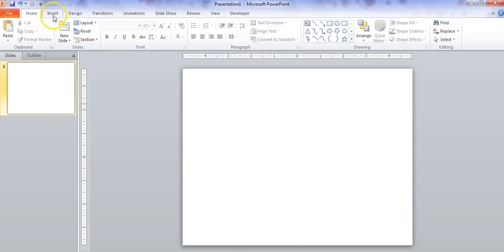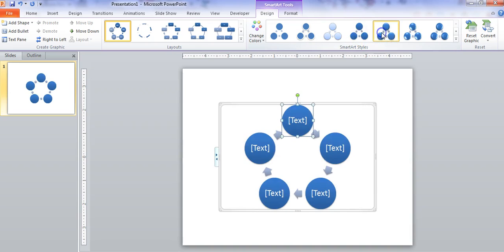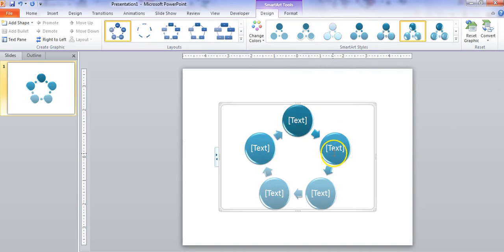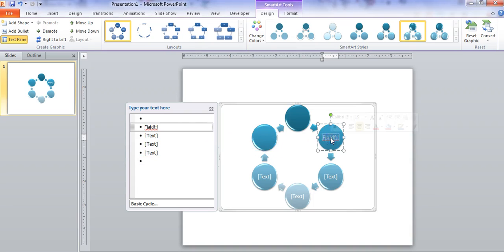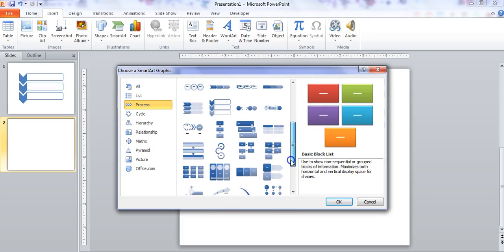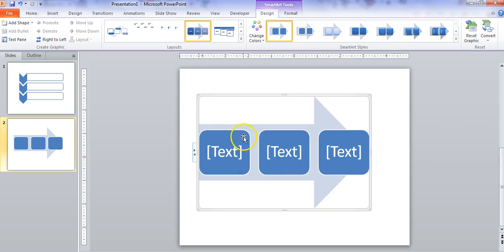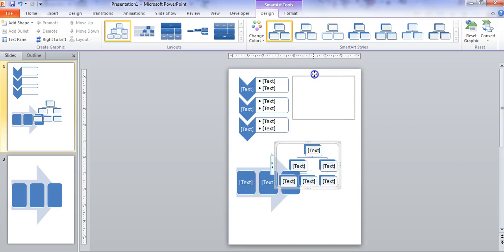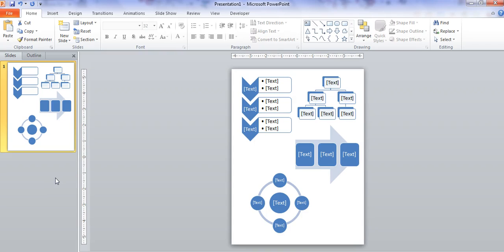Brainstorming with Microsoft Smart Art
The Smart Art feature in Microsoft help teachers with brainstorming in class. This video shows how to use Smart Art as a template for brainstorming or as an idea generator for simple designs to be drawn on a chalk/whiteboard.